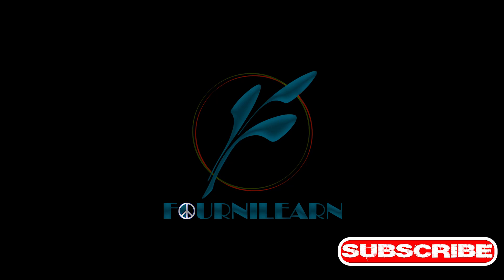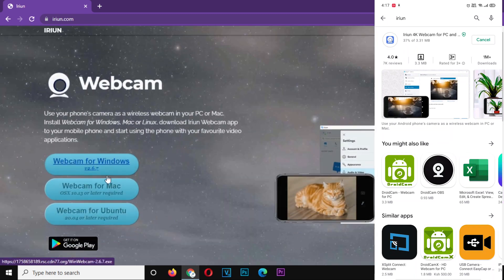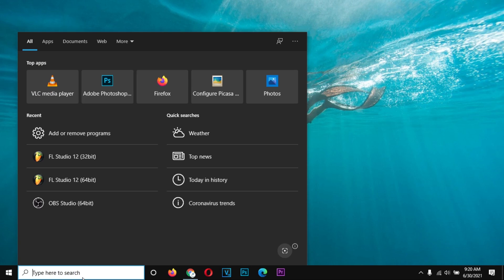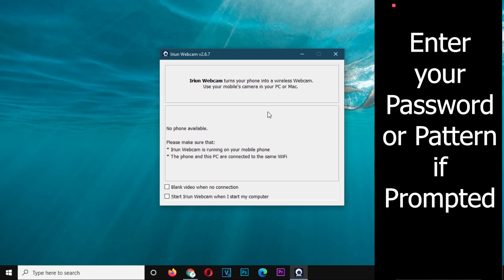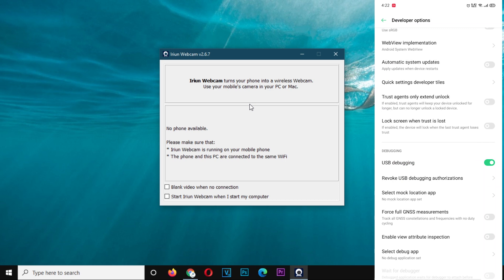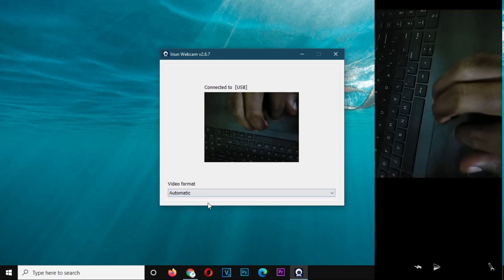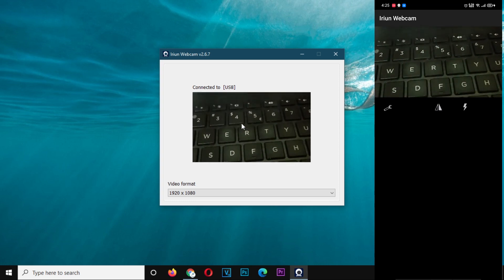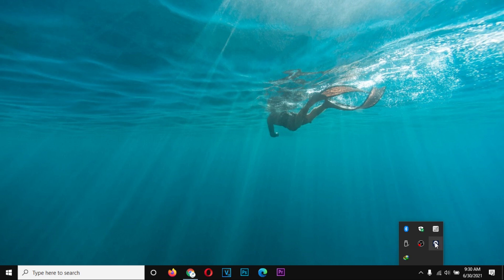My Phone is my Wireless HD WEBCAM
This tutorial is suitable for Vloggers, content Creators and Streamers of content who have no access to a good DSLR or Camcorder for use as a webcam. Learn how to use your smartphone as a webcam using wifi and USB. All you need is just the basic computer knowledge and a smartphone with a good camera to use your phone as a webcam.

We have the best app solution for this. This solution works for both Android and iPhone users on the Android and iOS operating systems respectively. For you to use your phone as a webcam, you'll need a computer too, which runs on Mac, Windows (PC) or Ubuntu.

No root access (rooting) is required for android users. You only need to enable the USB debugging mode. The video will show you how to enable USB debugging mode on Android. For iPhone users, you will just need to simply install the application and you are good to go.

The phone will be installed as a device and you can select it from the list of cameras available to use in streaming apps like Skype, Zoom, Teams, Wirecast, OBS, Vmix, Youtube, Facebook, etc. I hope that the video provides you will all the requirements and the information you need to pull this off. If you have any questions, please ask in the comment section.

No watermarks
Full Resolution

Regards,
Fournilearn (Fourni Learn).